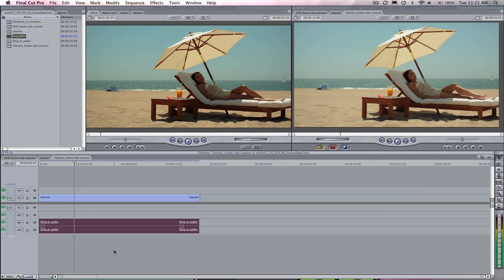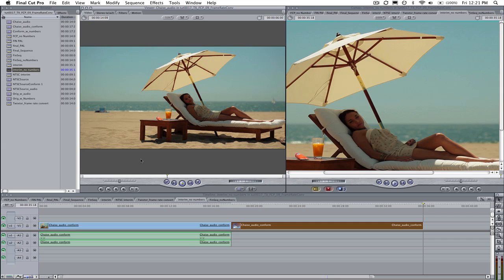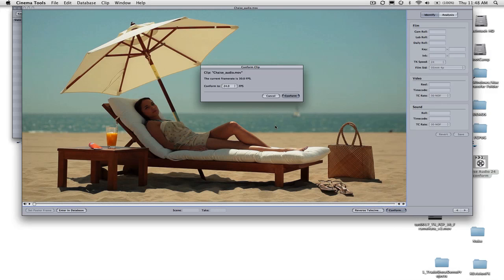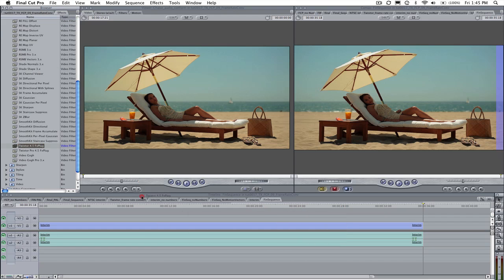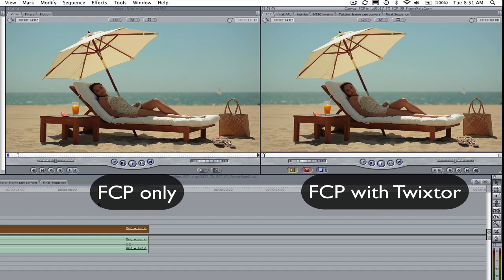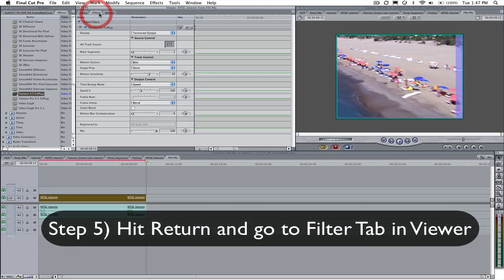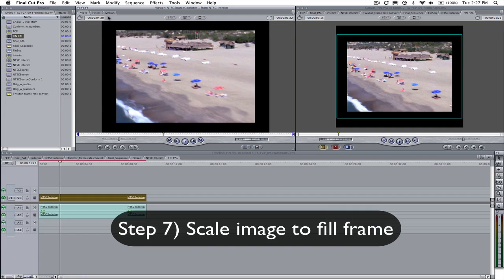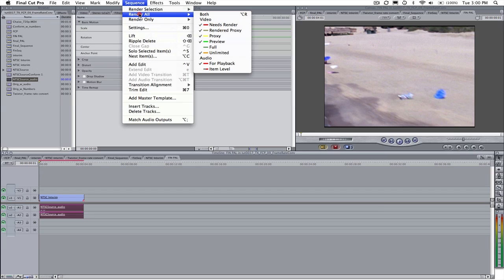Frame Rate Conversions in Twixtor within FCP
This Tutorial demonstrates how to do a frame rate conversion from 30fps to 24 fps specifically using footage from the Canon 5D Mark II  and also NTSC to PAL but these methods can be used as a base to convert from any progressive source to progressive destination material or interlaced NTSC to PAL frame rates.